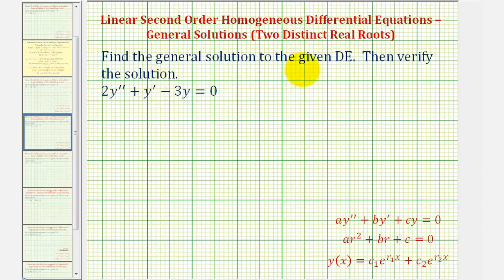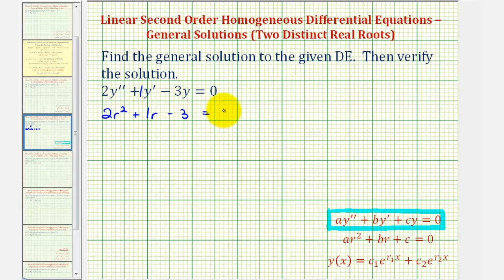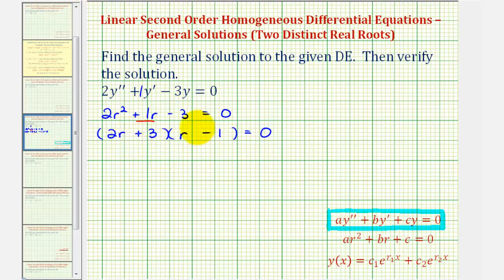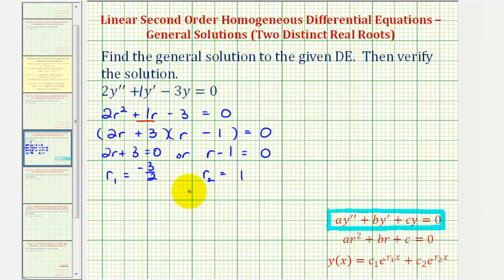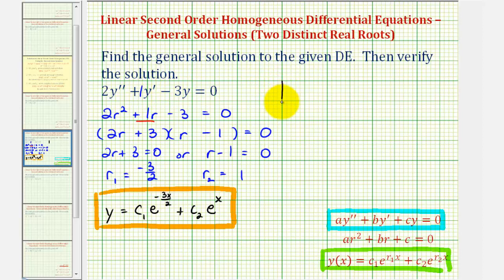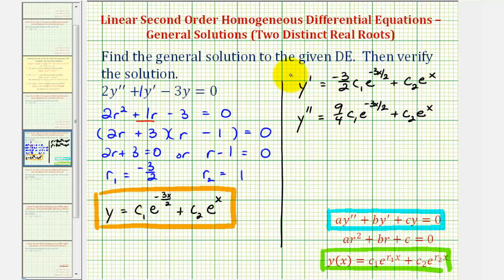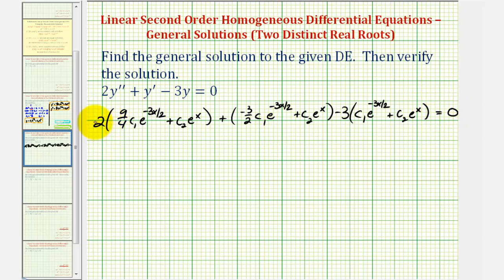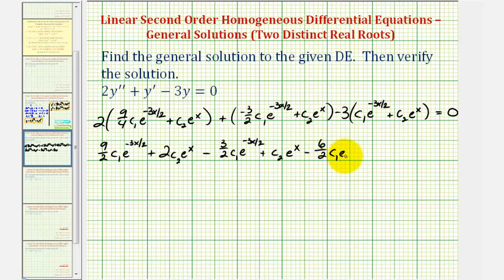Ex: Solve and Verify the Solution of a Linear Second Order Homogeneous Differential Equation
This video provides example on how to find general solution to linear second order homogeneous differential equations with constant coefficients when the characteristic equations has two real distinct roots and then verify the solution.